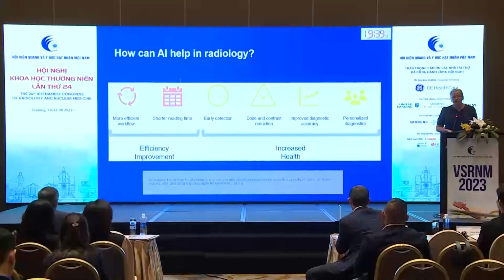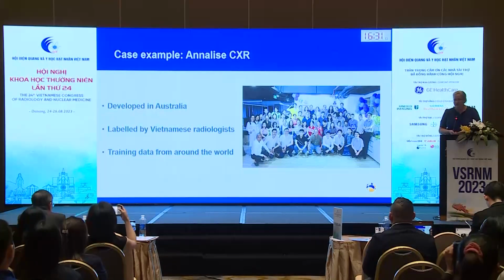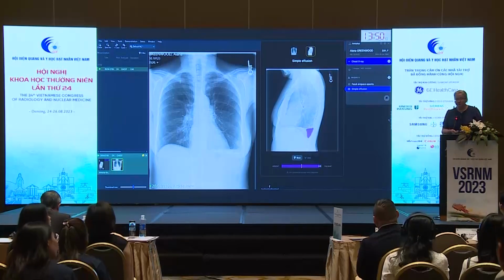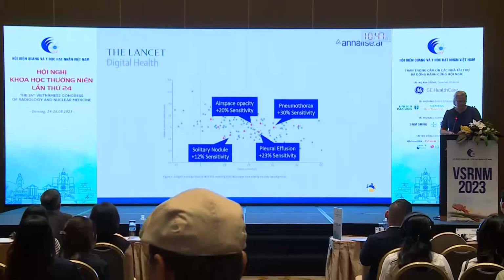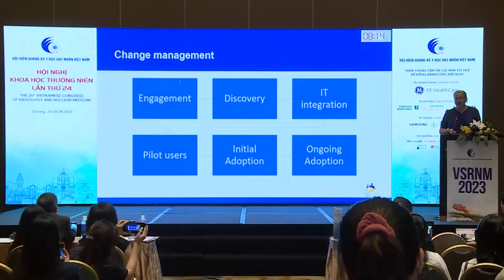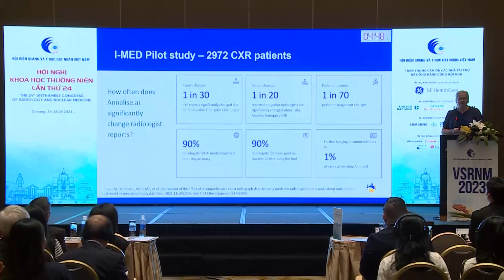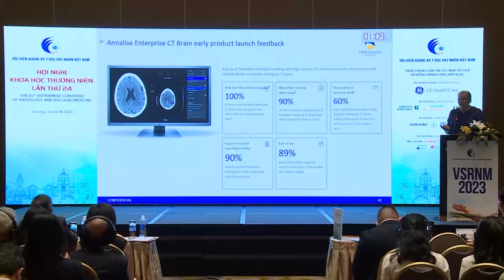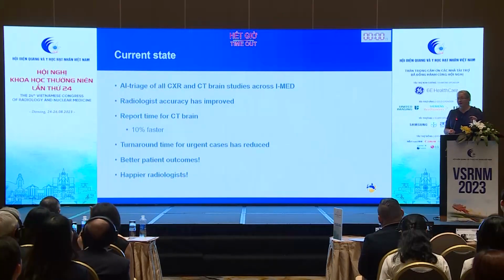Optimizing AI implementation in X-rays with large scale